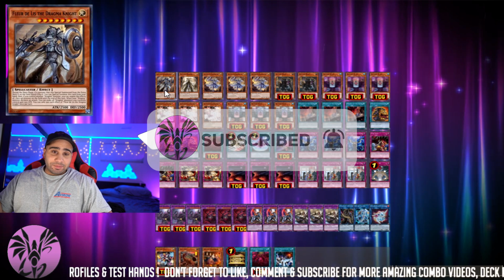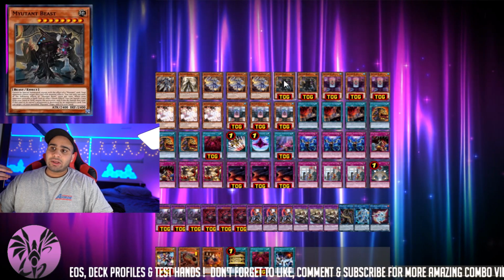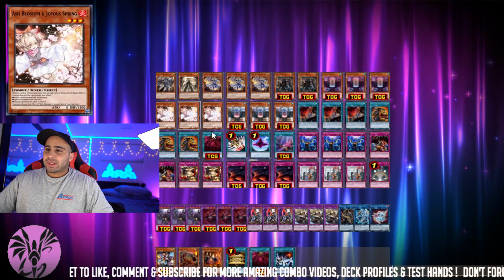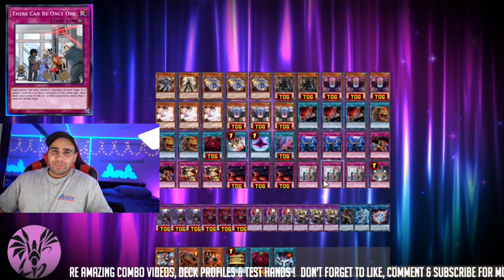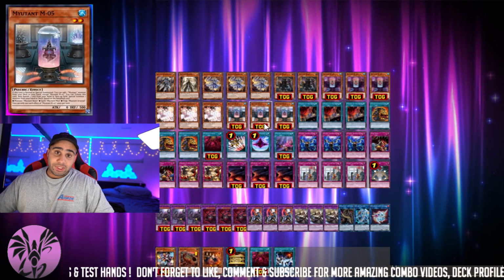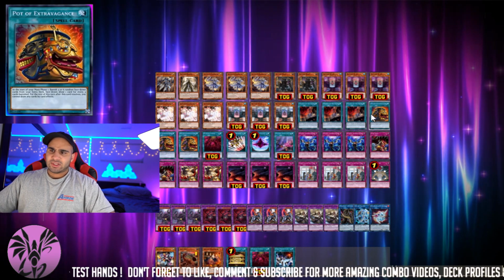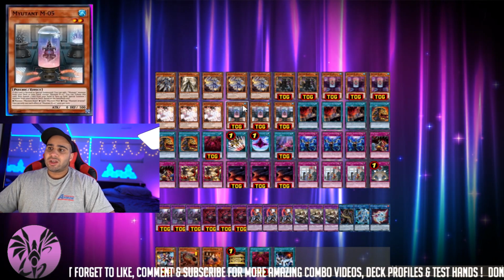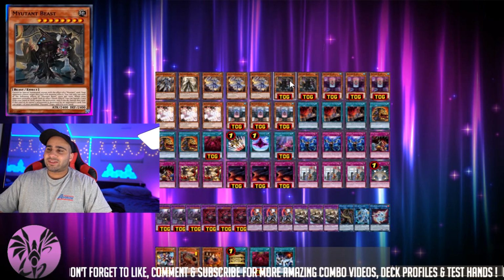Myutant Deck Profile | Works Well With Dogmatika !!!